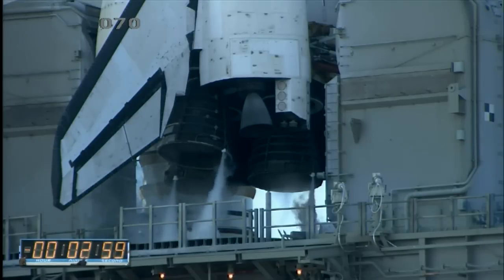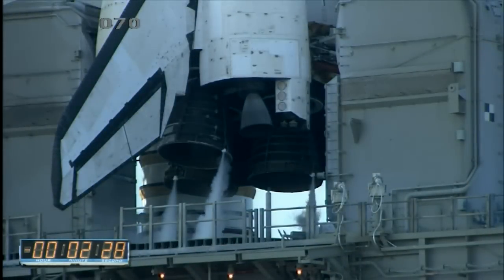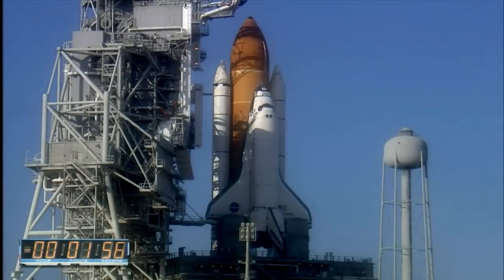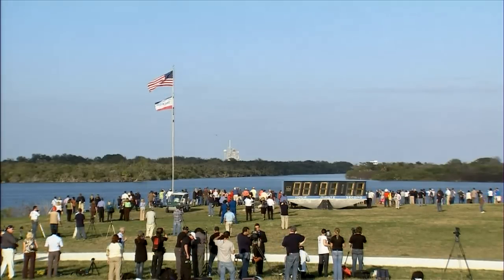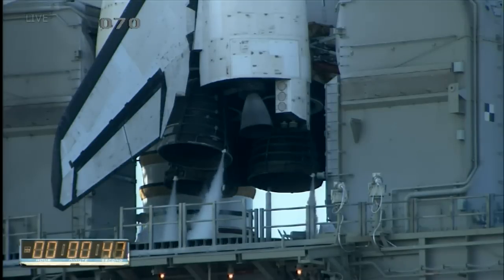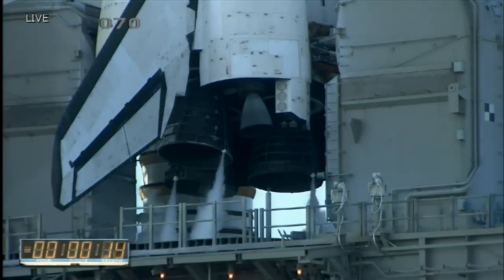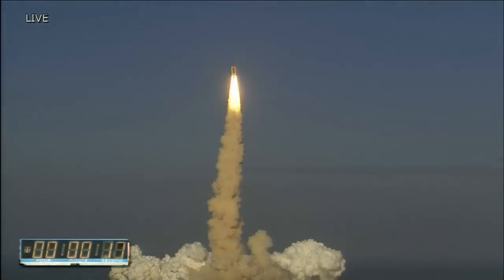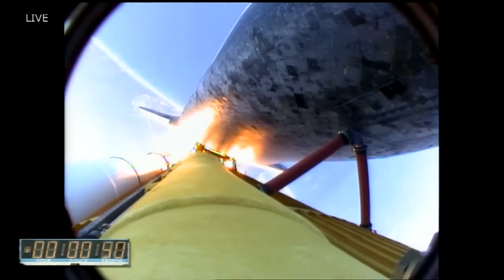Space Shuttle Discovery's Final Launch (STS-133) Feb 24 2011 HD.flv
Space Shuttle Discovery was one of the orbiters in the Space Shuttle fleet of NASA (National Aeronautics and Space Administration), the space agency of the United States. operating from 1984 until 2011. When first flown, Discovery became the third operational orbiter, and it made its final landing on 9 March 2011 at 11:57:17 East Standard Time, with a cumulative total of one full year (365 days) in space; the longest of any spaceship in the world, discovery retires having logged more than 148 million miles in orbit during total 39 flights. Discovery has performed both research and International Space Station (ISS) assembly missions. Two orbiters, Atlantis and Endeavour, remain operational.

The last flight of Discovery is called STS-133 Mission.